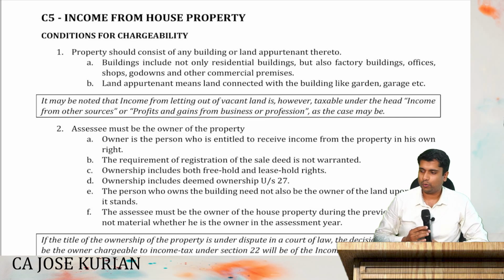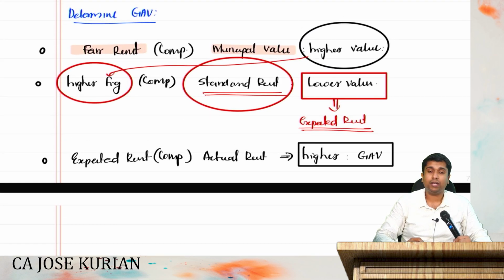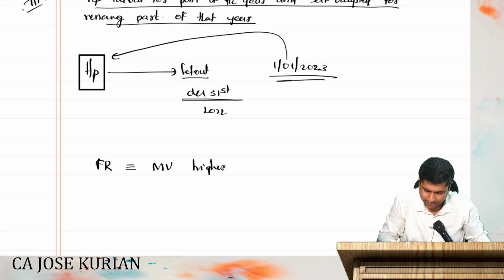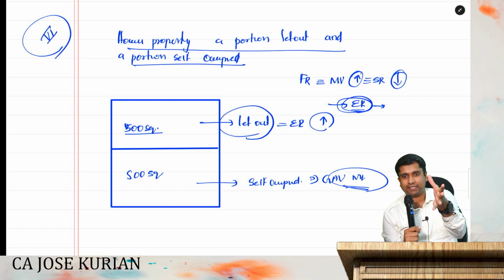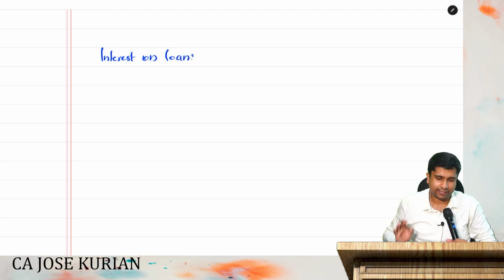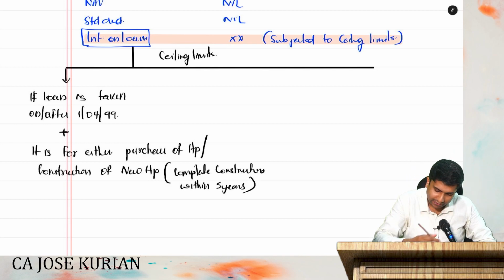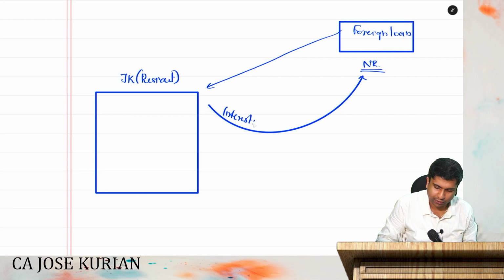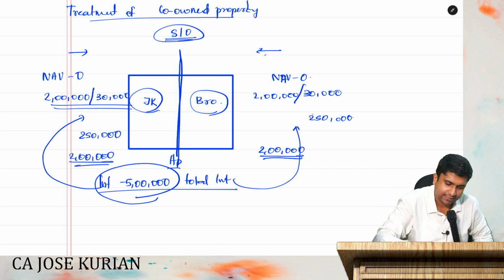Income from House Property | Income Tax | CA/CMA Intermediate | Nov 2023, Dec 2023 | CA Jose Kurian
Ultimate guide on income from house property, presented by renowned Chartered Accountant Jose Kurian. Gain a thorough understanding of income tax regulations and optimize your tax.

In this enlightening video, CA Jose Kurian demystifies the complexities surrounding income from house property. Whether you're a property owner, aspiring investor, or simply seeking to enhance your knowledge of income tax, this video is a must-watch.

Explore key topics, including:

Definition and types of income from house property for taxation purposes.
Computation of annual value and deductions under Section 24 for maximum tax savings.
Differentiating between self-occupied and let-out properties and their tax implications.
Leveraging interest on borrowed capital for increased deductions.
Special provisions for deemed ownership and co-ownership scenarios.

Stay updated with recent changes and amendments in house property taxation.

CA Jose Kurian's expertise and engaging teaching style make this video an invaluable resource for individuals, professionals, and business owners. Maximize your tax benefits and make informed financial decisions with the guidance of CA Jose Kurian.

Thank you for choosing our channel as your learning resource. Let's dive into the understanding of Income Tax and boost your exam preparation! 💪📚